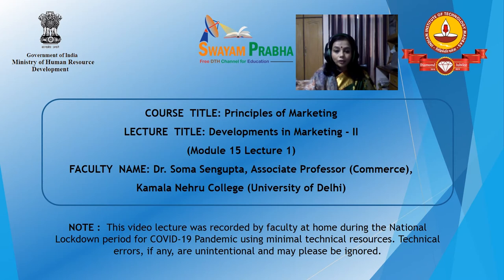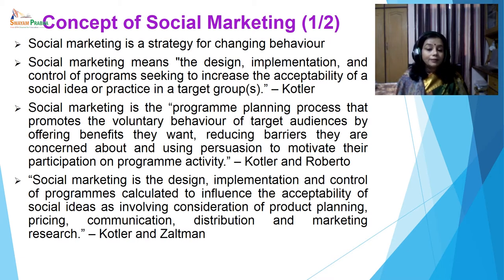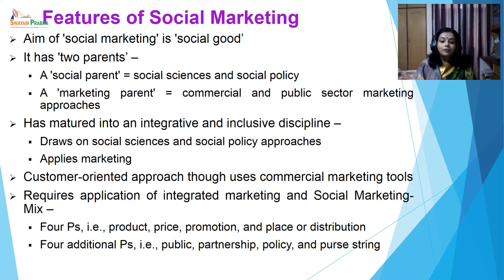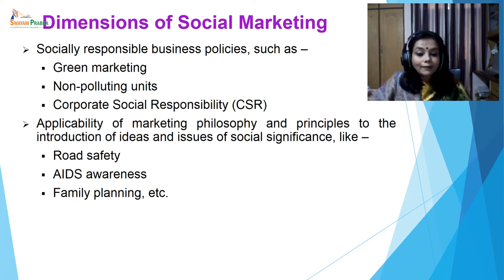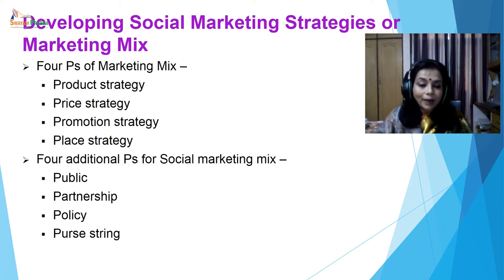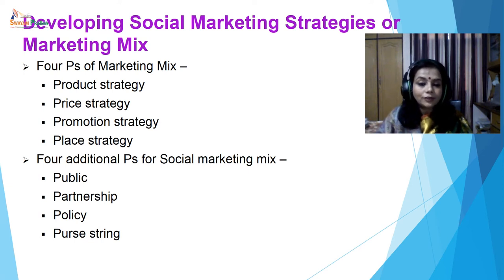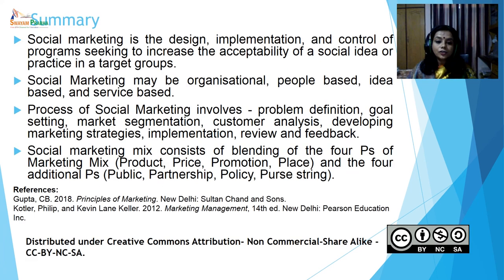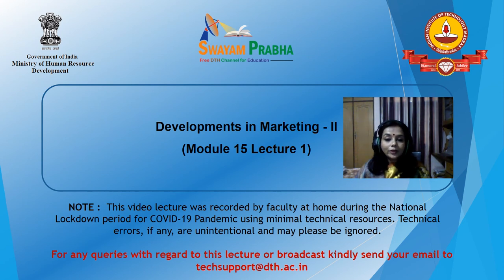Principles of Marketing Module 15 Lecture 1